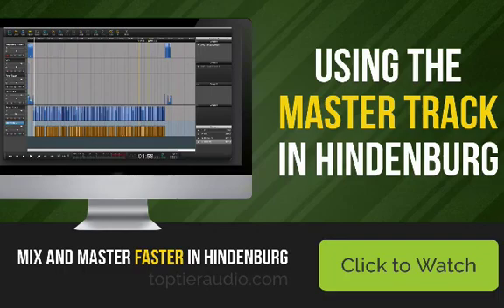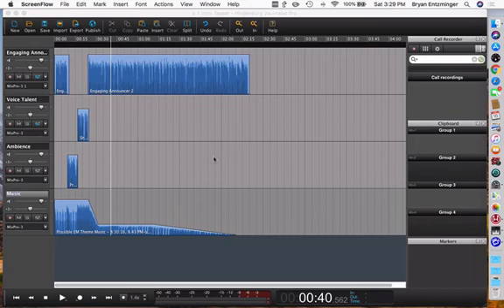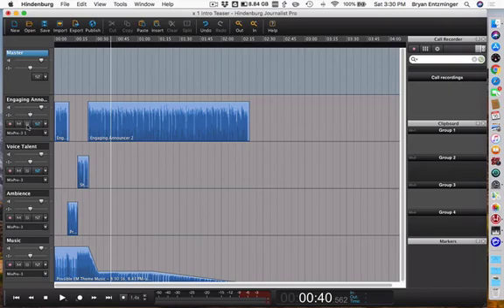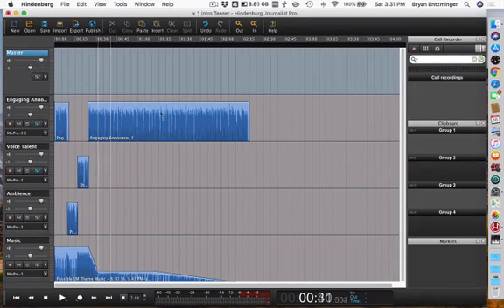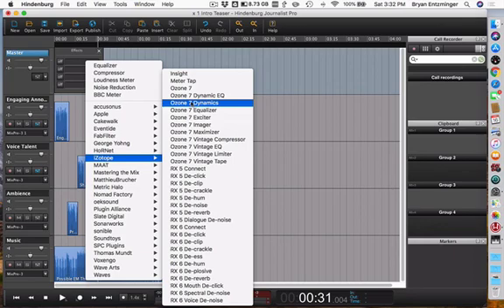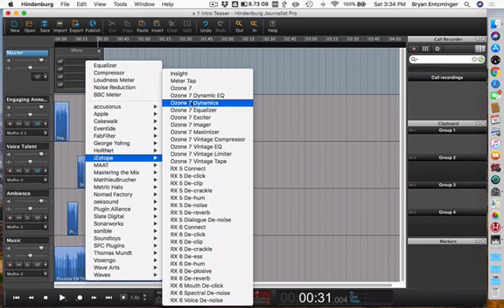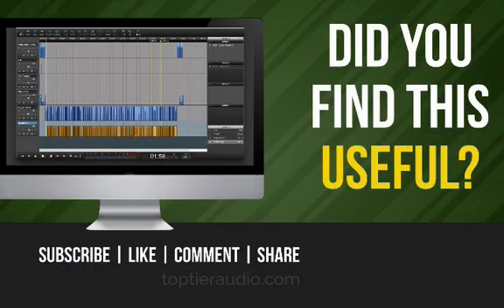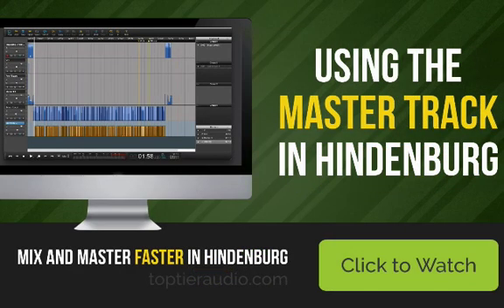How the Master Track Can Improve and Streamline Your Podcast Workflow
Have you ever wondered about using the master track in Hindenburg Journalist or Journalist Pro? Maybe you’ve wondered what it is or what it’s for. Or maybe you’re just not clear on why you’d want to use it.

In this 8-minute video, we’re going to cover:

* What the master track track is
* How to add a master track
* How it’s different from regular tracks
* How it’s similar to regular tracks
* What you might want to use it for
* How to work with the master track
* How I work with the master track
* How the master track can improve the sound quality of your podcast and also save time and streamline your process.

If you’d like to connect with other Hindenburg user, connect with us at HindyUsers.com. And if you’d like help recording, editing, or mastering your podcast, visit TopTierAudio.com and I’d be glad to see how we can take your show to the next level.